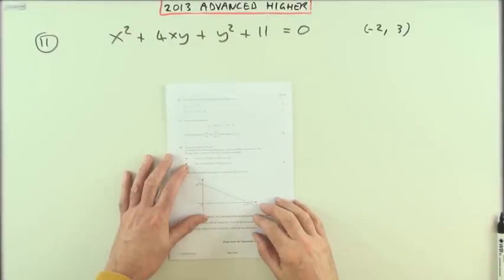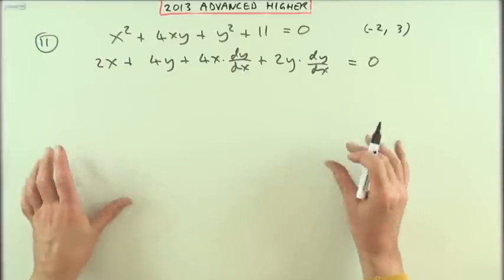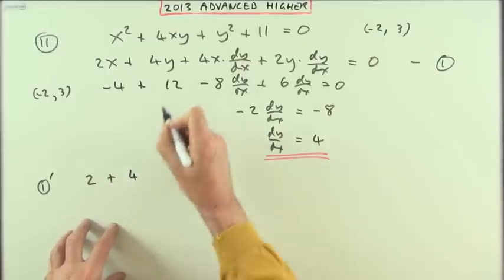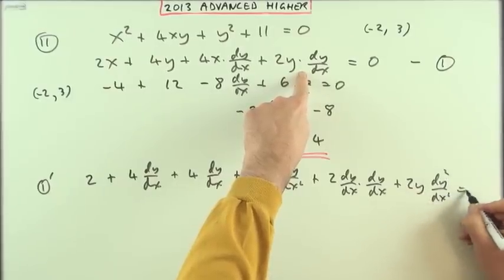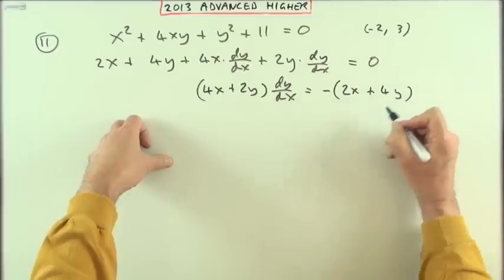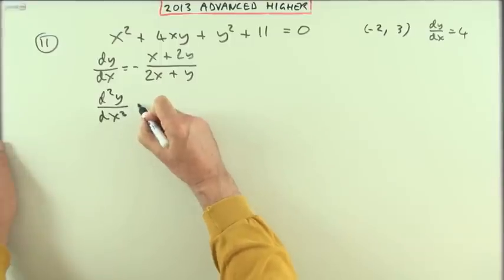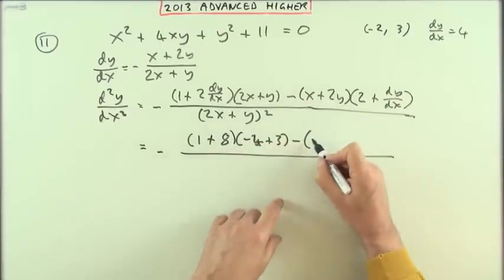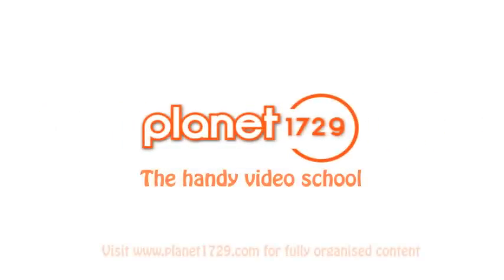2013 SQA Advanced Higher Maths no.11 : Implicit differentiation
Finding the values of the first and second derivatives at a given point on a curve described by an implicit equation.